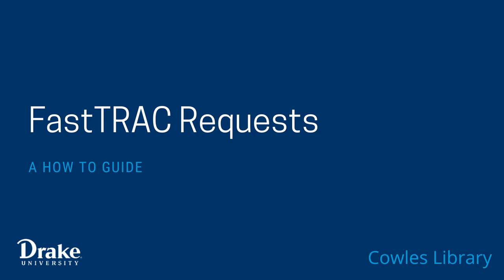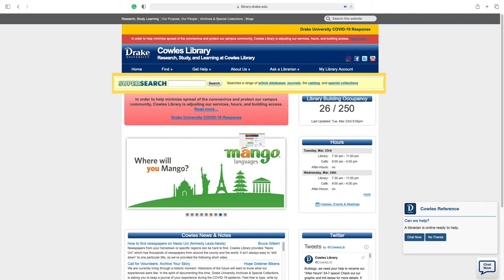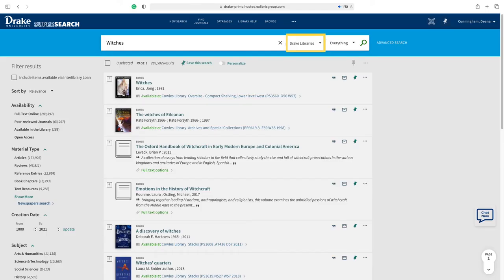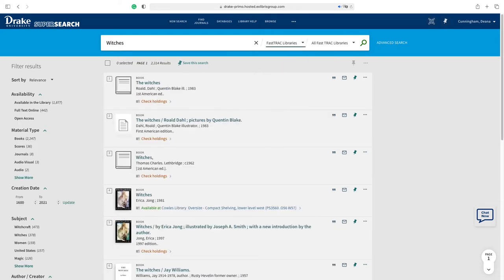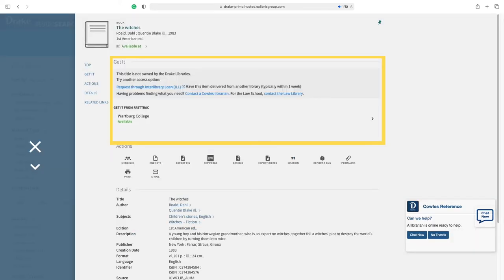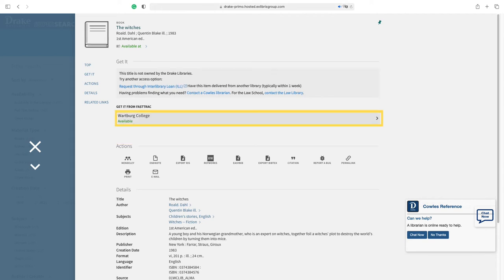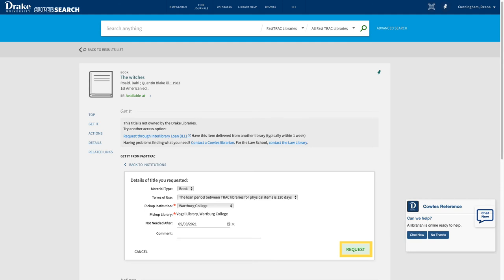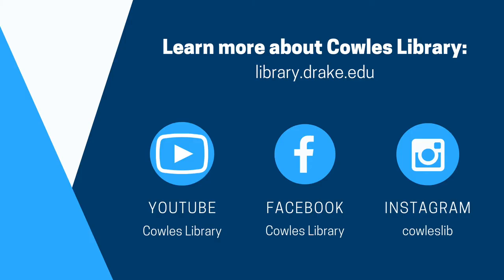FastTRAC Requests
Cowles Library is part of the Two Rivers Alma Collaborative; which connects various libraries in Iowa and Nebraska into one system.  This video will illustrate how to find shared items, and how to request them for delivery.